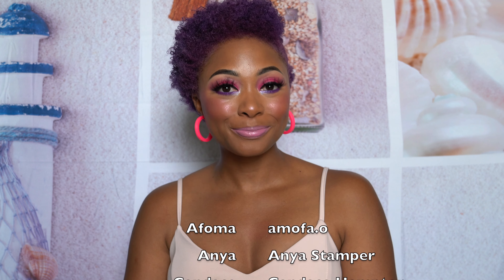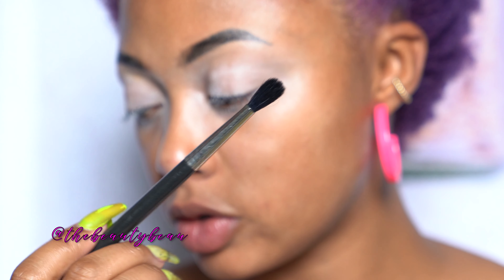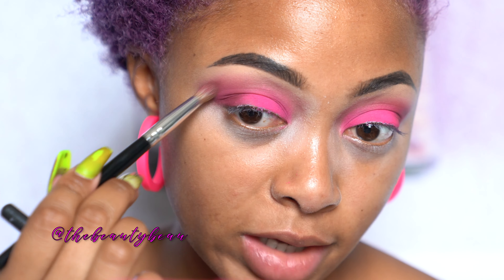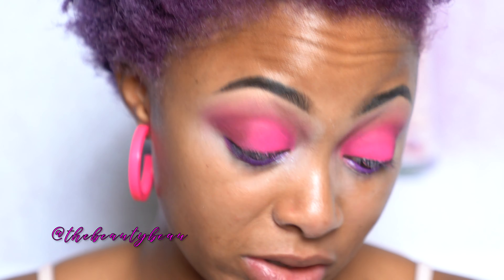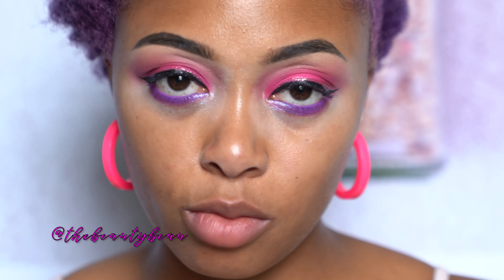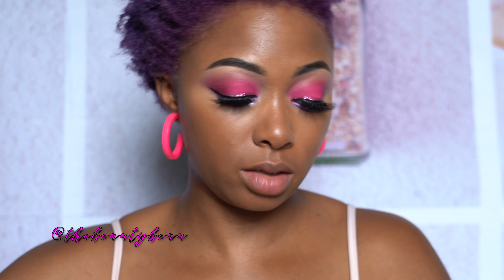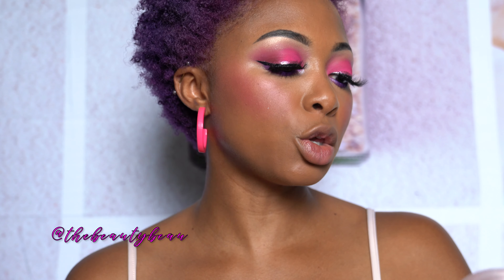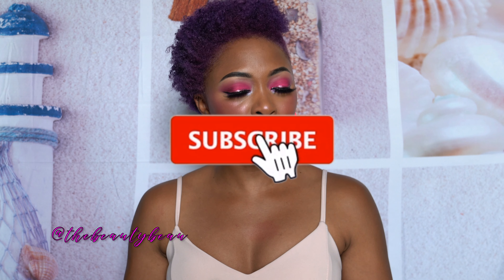Stinkin' Pink Makeup Collaboration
Anya also known as Pink Sweets (Anya Stamper)

Sara (The Daily Dose of Sarah O)

Written By: Markus Huber
Performed By: Tide Electric
Produced By: Tide Electric